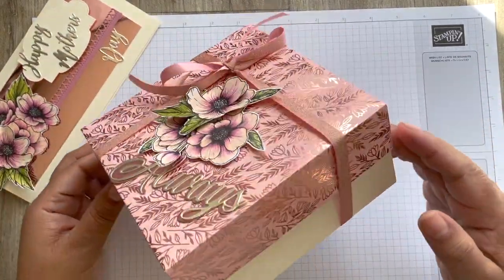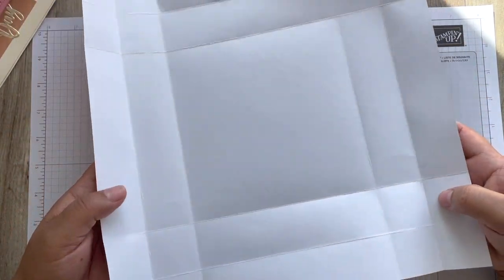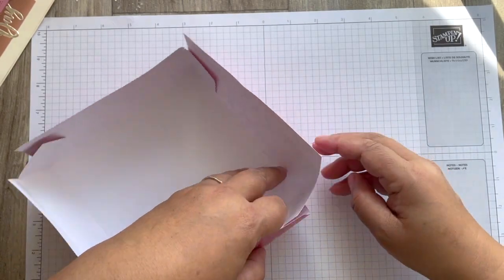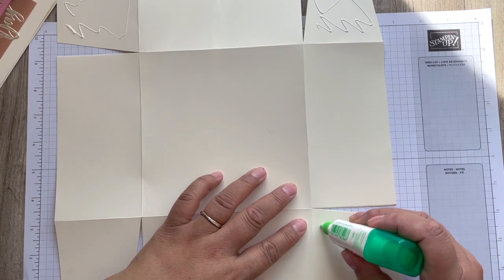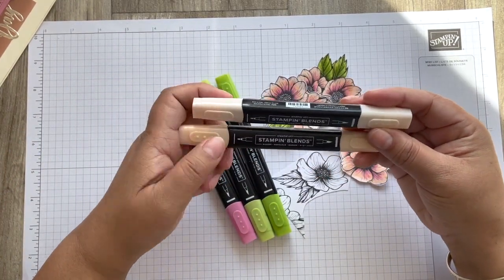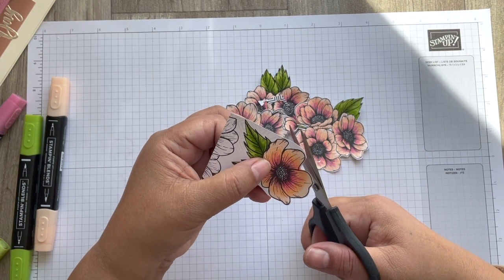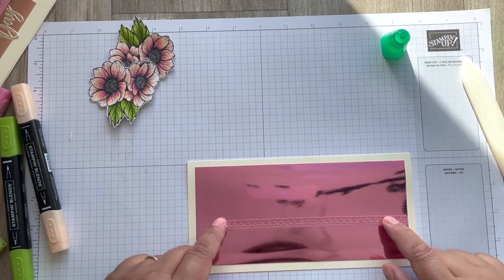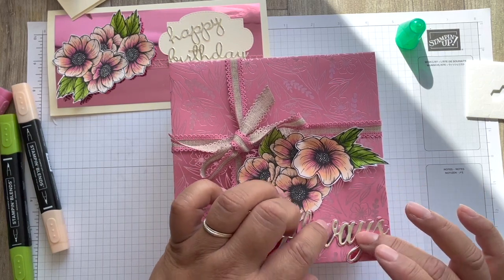Beginners Class - Mothers Day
Box - Top 12" x 12 " using the Simply scoring tool and bringing the DSP slightly to the right in order to make the box bigger score at 1.5 and 3 inches. Repeat on all 4 sides
Box Base 12 x 12" Very Vanilla Card stock and score on all 4 sides at 3inches.

Card Dimensions - Card stock needs to be cut to 8 x 8 inches and then scored on the short side at 4 inches.
Foil is cut to 7 x 3 inches

To purchase the products for this please head over to my website on the above link.
If you would like to do some simple Beginners class like this then please get in touch and drop me a line on my website link and I would love to hear from you.